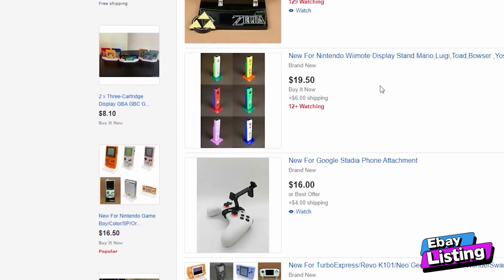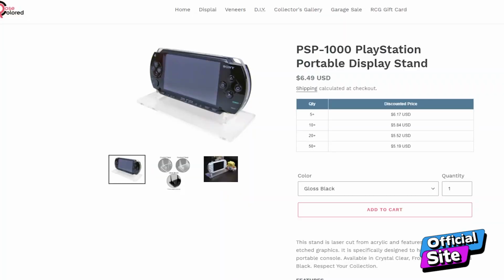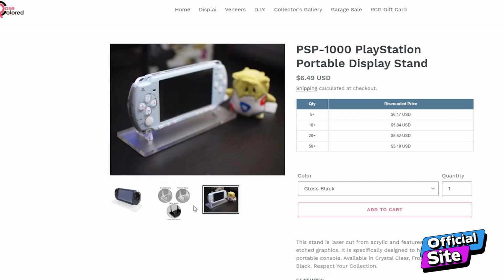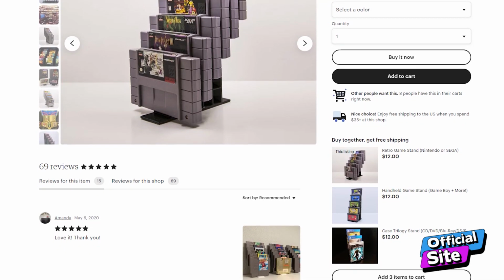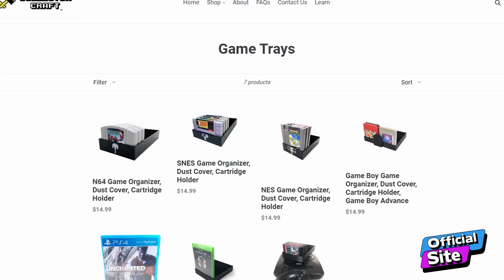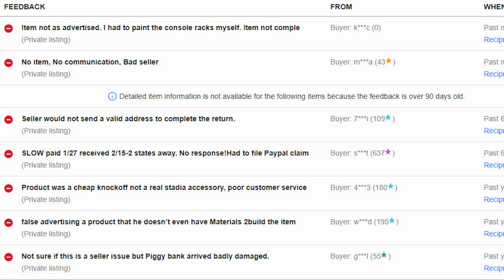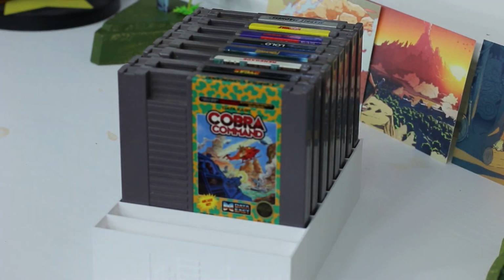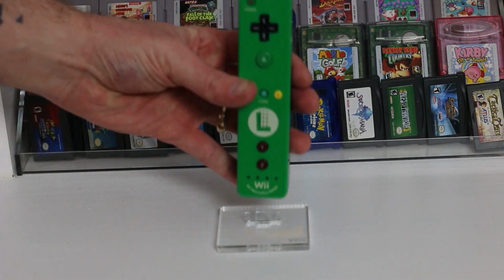Game Room Display Ebay Scam Warning and How To Avoid!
While looking for display ideas I came across what many may consider a scam. What blows my mind is they exclusively deal in gameroom display ideas and rip people off!

Links to Official Sites for the Display Ideas in the video :

Syncoplay Retro Gaming

Say Bobby

Trophy Bit

Ebay Policy "
listing an item on eBay and then purchasing the item from another retailer or marketplace that ships directly to your customer is not allowed on eBay "

Eat that scammers - Fish Dart

SOCIAL LINKS and MERCH !